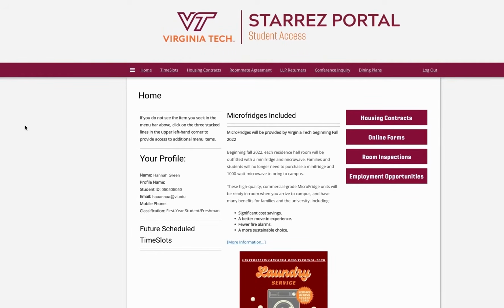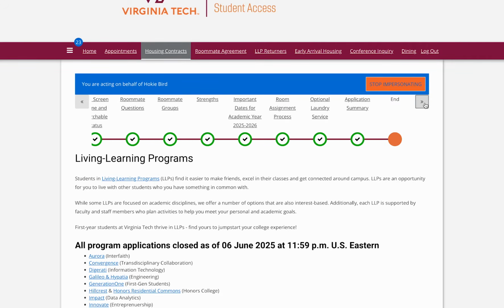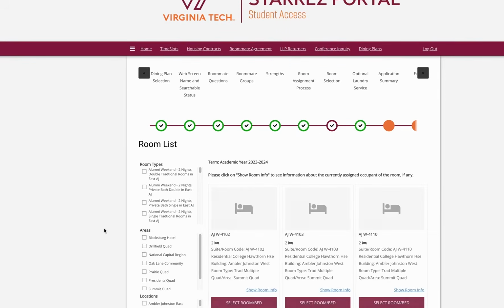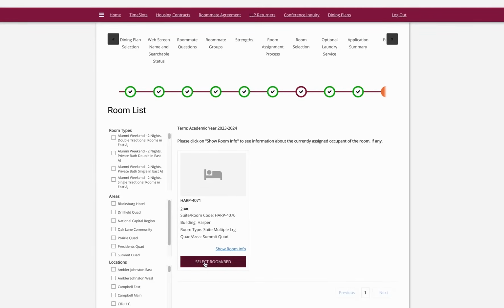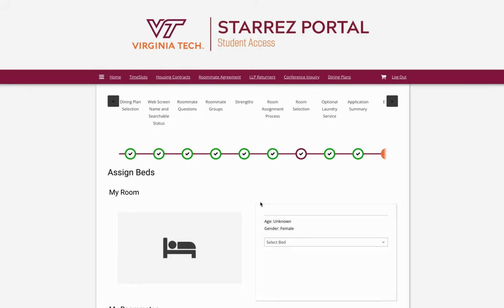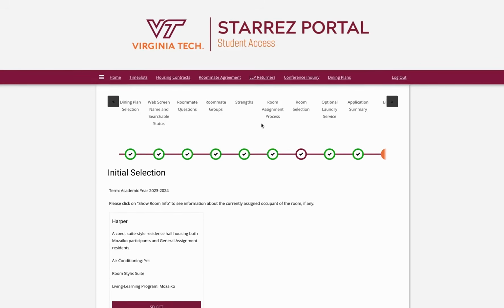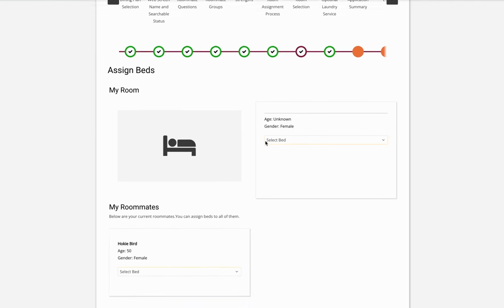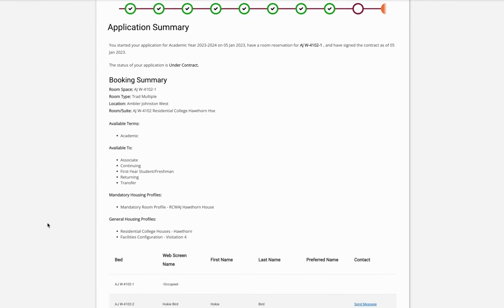StarRez Room Selection Tutorial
This short tutorial will show you how to select a room during your room selection time slot. You can follow along to see how to assign your room to yourself, and, if you are in a roommate group, your roommate.

If you and your roommate are in different profile groups or have signed up for different Living Learning Programs, you will not be able to room together.

Please contact Housing Services with any additional questions.